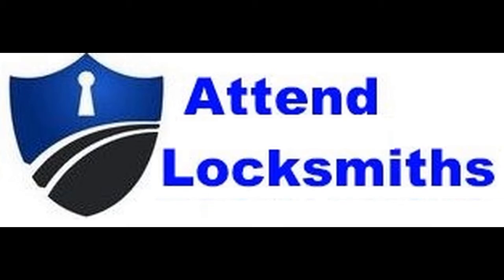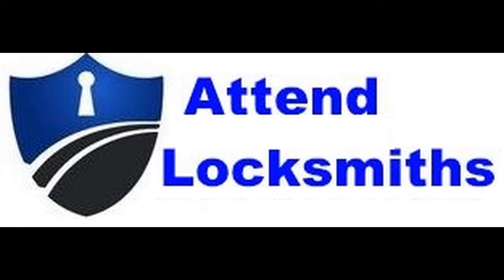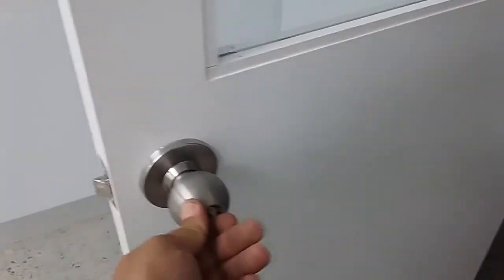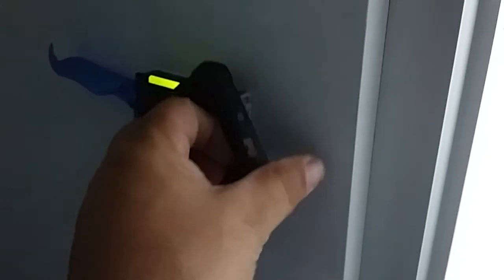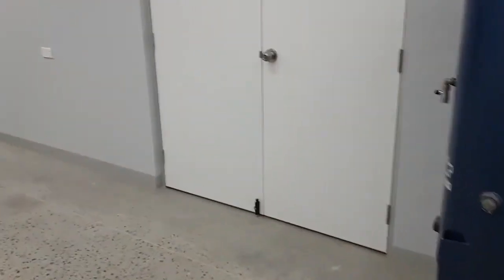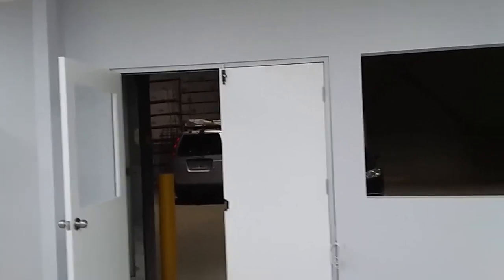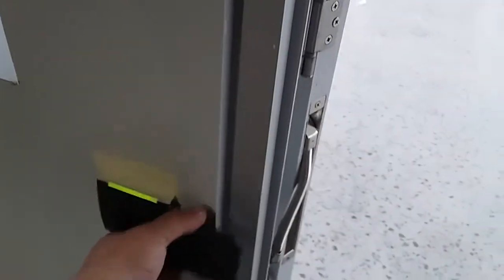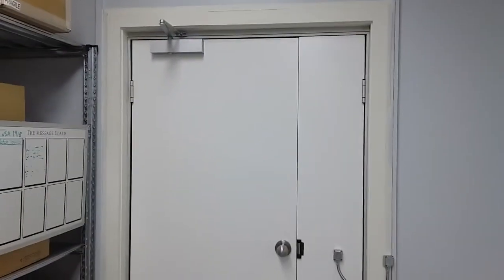Data cabling, Access control, IP CCTV, Locks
Access control system, Locks, door closer,
Inner Range HID Swipe card, CCTV